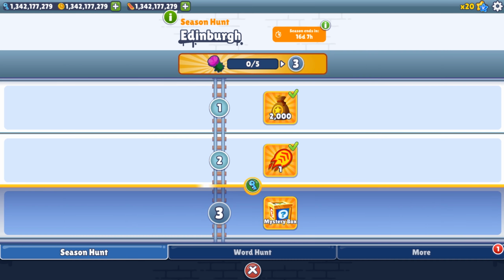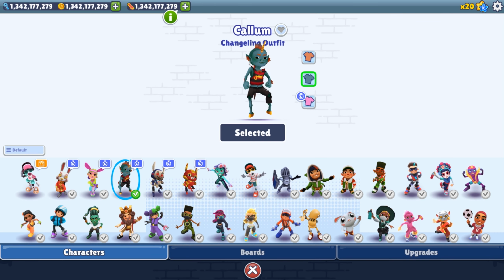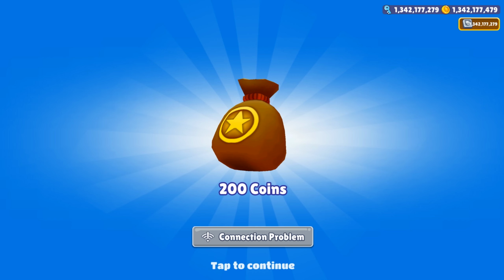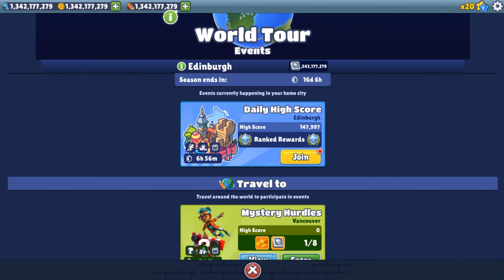Subway Surfers Edinburgh ! Callum with Changeling outfit in Version 3.10.0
What’s New Version 3.10.0

- Celebrate Easter with the Subway Surfers in beautiful Edinburgh!

- Tutti’s sister, Frutti, joins the crew! Complete the Season Hunt to unlock her, along with her delicious I-Scream Board.

- Keep on rocking with Callum’s new Pink Punk Outfit.

- Beat the unbeatable Mystery Hurdles challenge in Vancouver.

- Visit Marrakesh for a special Ramadan Marathon Challenge, and find more events in Luoyang and Iceland.

- Look out for amazing promotions all throughout the season!